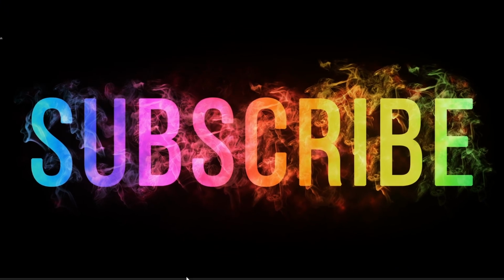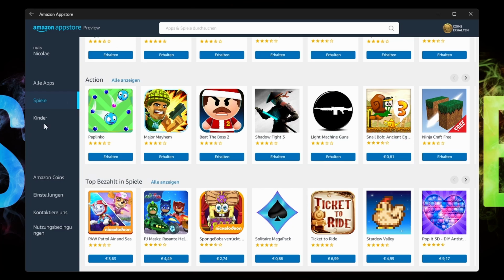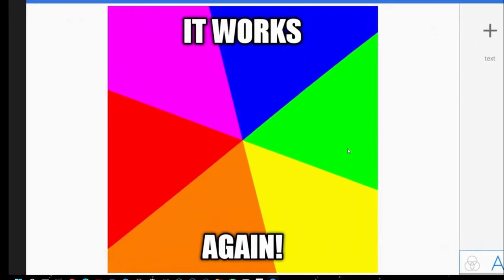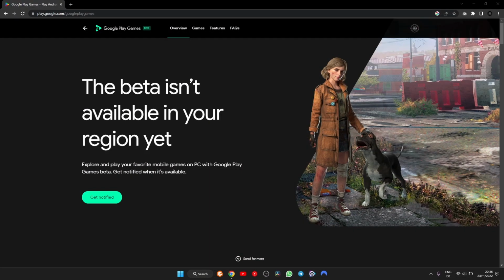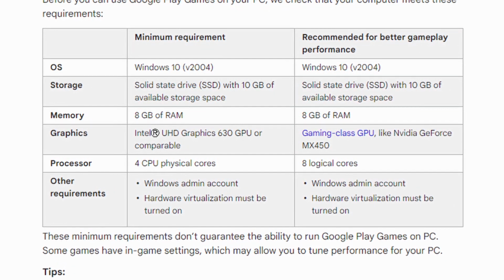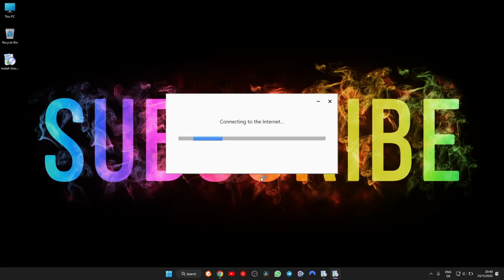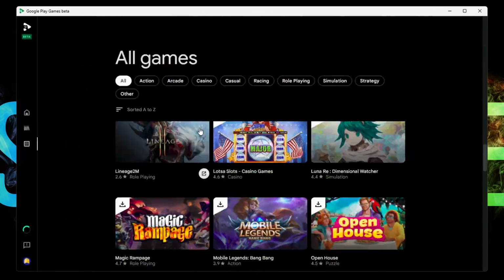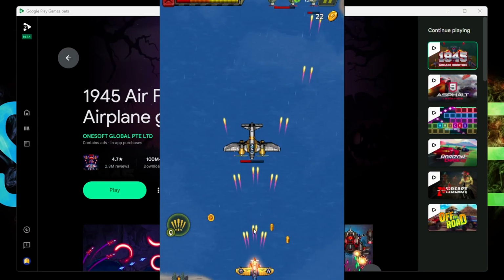Google Play Games for PC: The Ultimate Gaming Experience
Google Play Games for PC is the best way to play your favorite Android games on your computer. With access to the Google Play Store and a wide range of popular titles, this platform offers the ultimate gaming experience. In this video, we'll show you why Google Play Games for PC is so great and how you can get started.

Cheers!